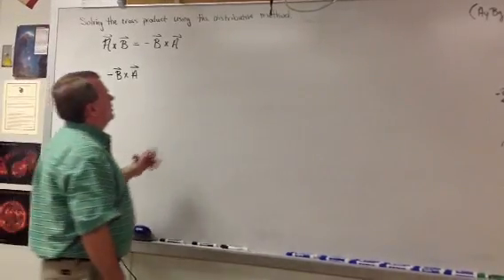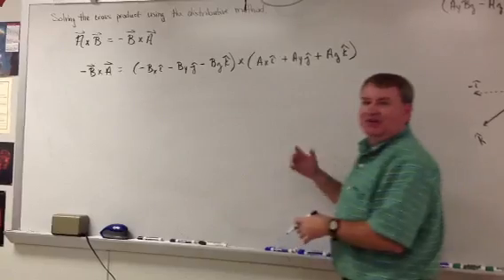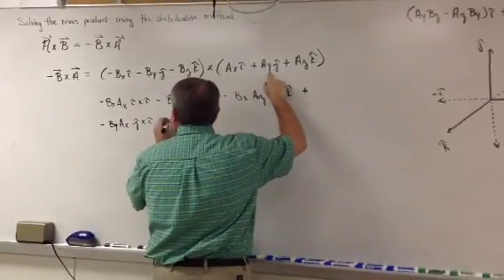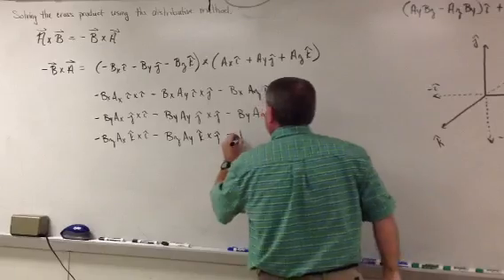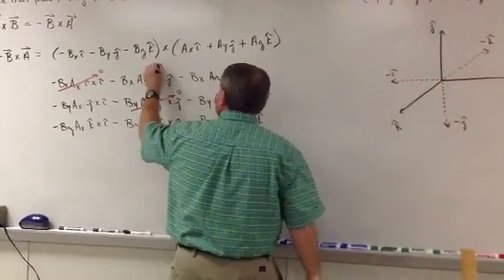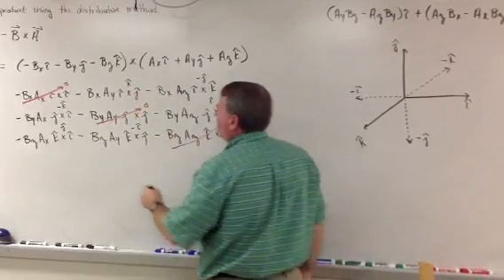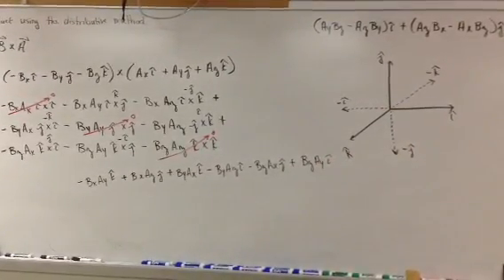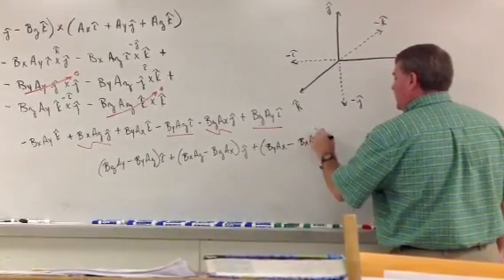Vector identity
-B cross A